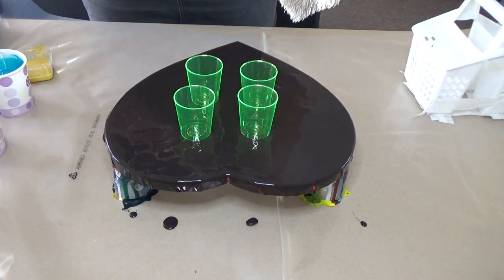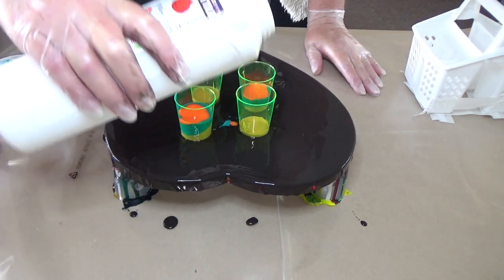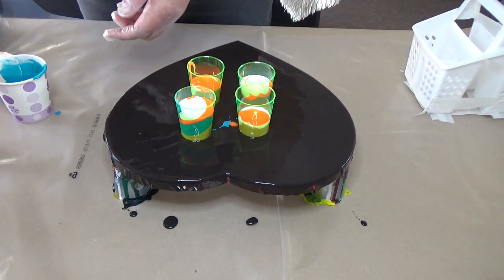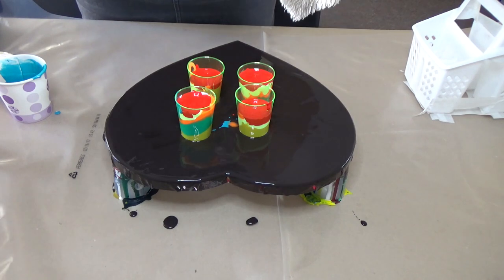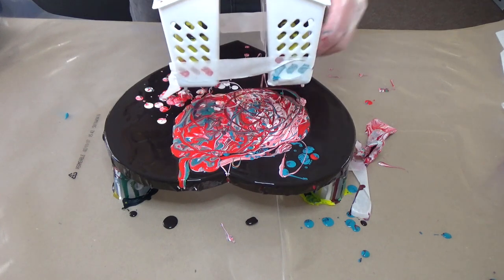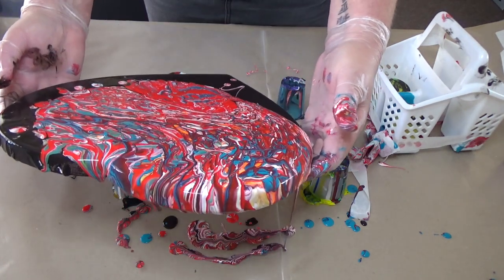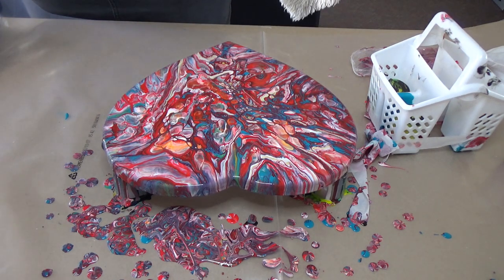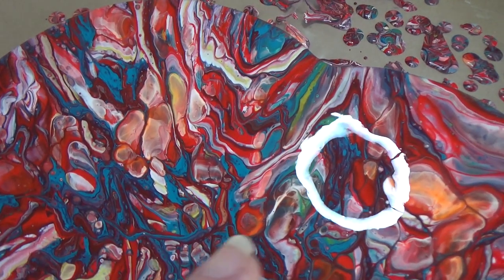Acrylic Pouring through a Utensil Strainer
A bit of a fun pour to start the New Year. Acrylic Pouring through a Utensil Strainer

Bade Art
Belinda

Colours used
Red
Mars Black
Titanium White
Florescent Orange
Turquoise
Gold

All of my Artwork including my Original Idea's content is Copyright under the Copyright Act - if you so wish to re create my works then Permission must be obtained from Myself